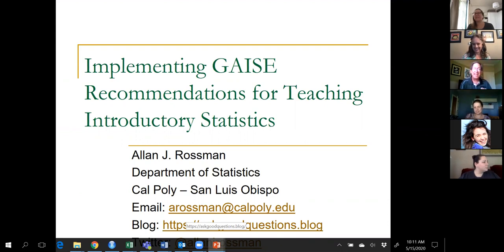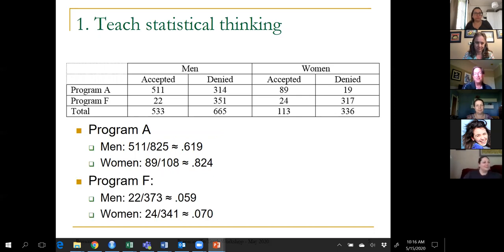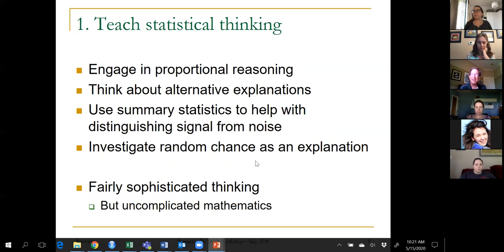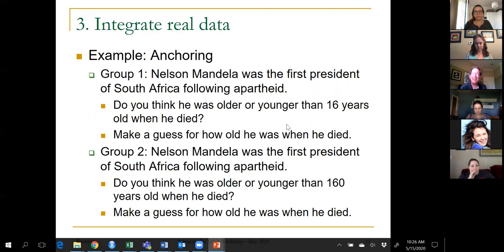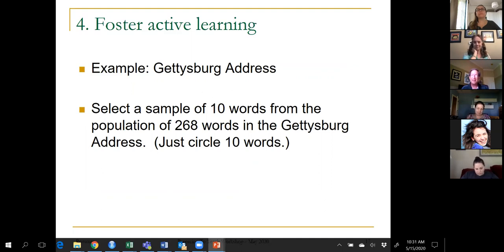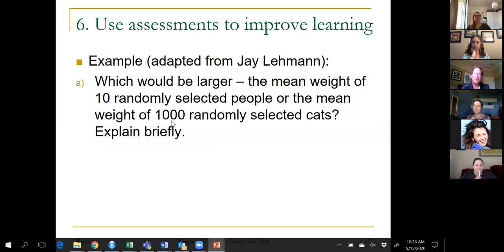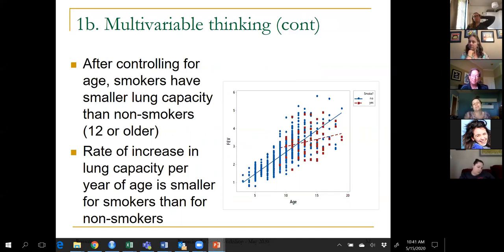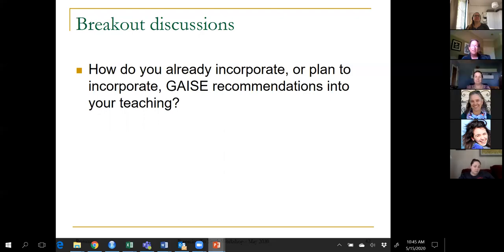Implementing GAISE Recommendations for Teaching Introductory Statistics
Presented by Allan Rossman as part of Preparing to Teach - eCOTS 2020 Edition,